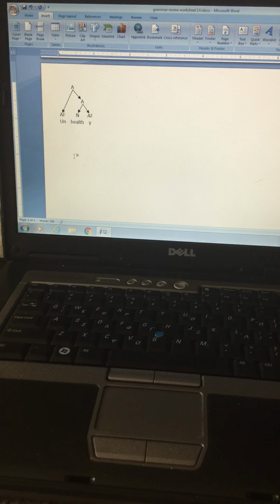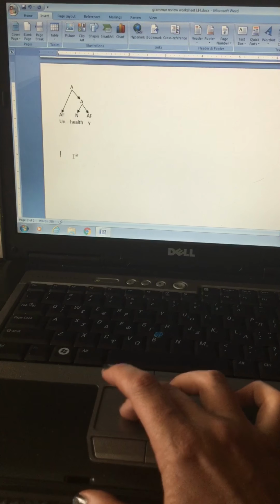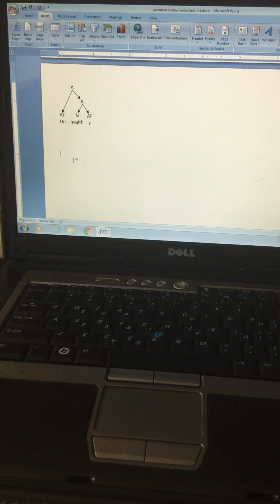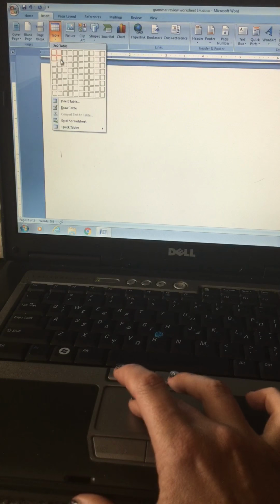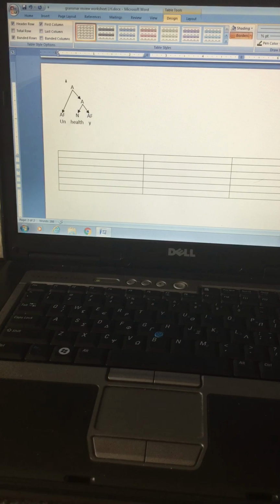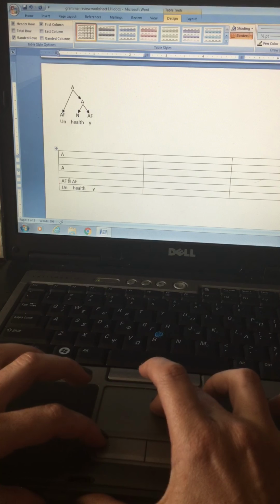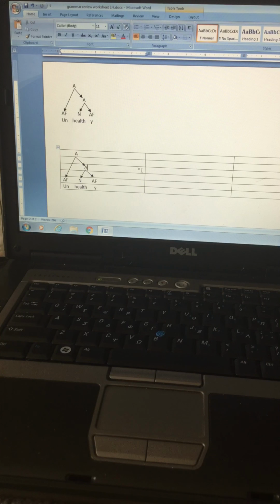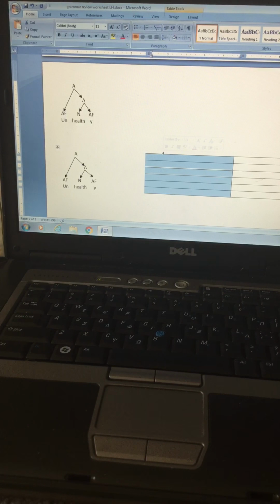How to make word structure diagrams using Microsoft Word